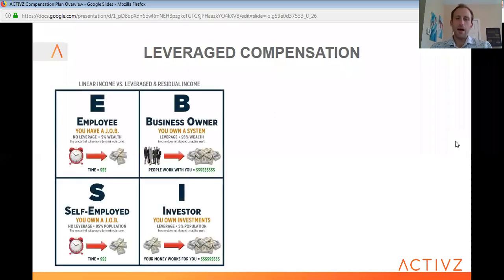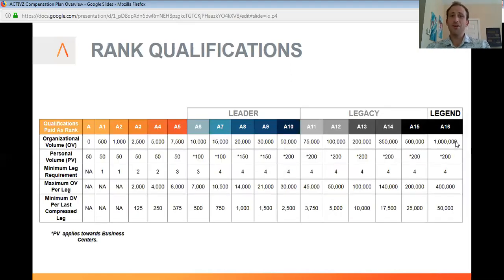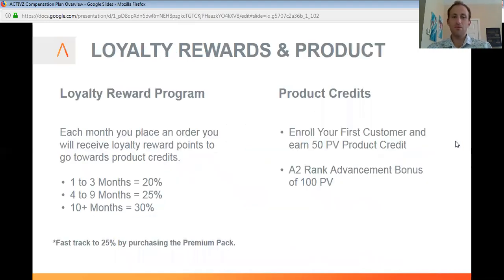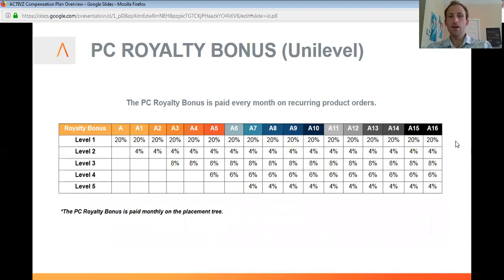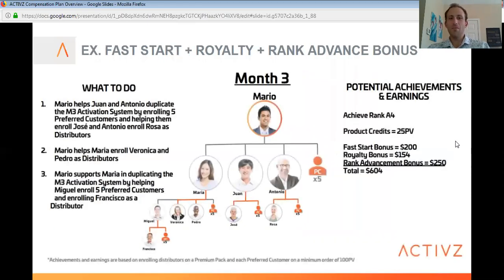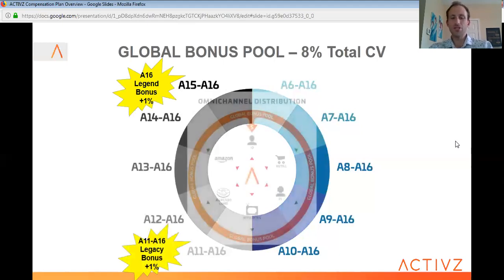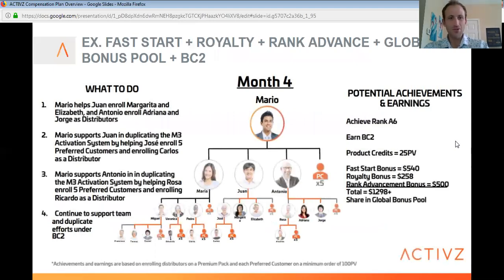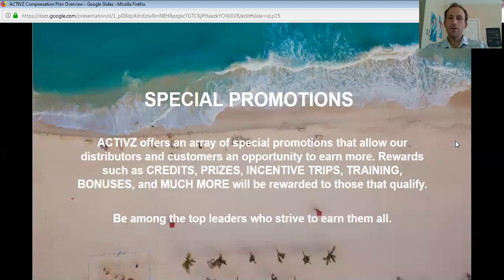Activz Leveraged Compensation Plan Review Justin Mattingly May 2019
Activz Leveraged Compensation Plan Review with Justin Mattingly. Please get back with the person who shared this video to see how you can activate your life with Activz.